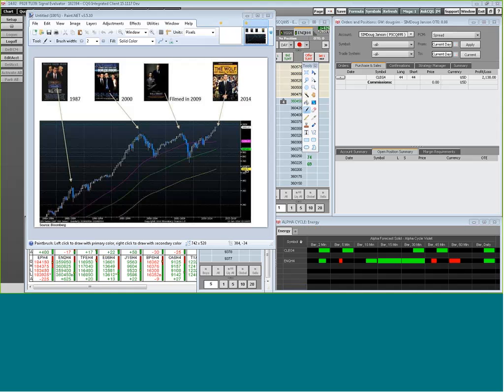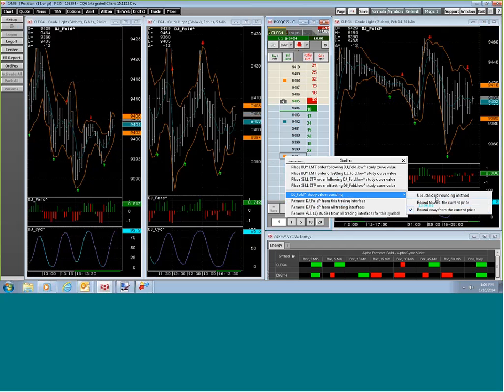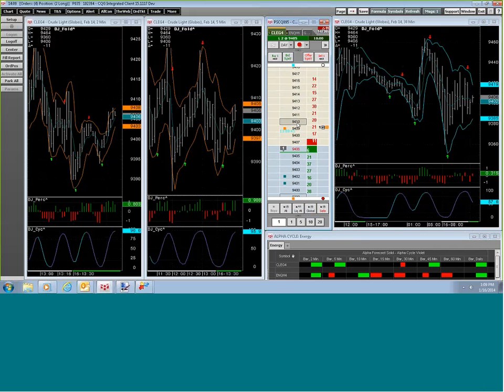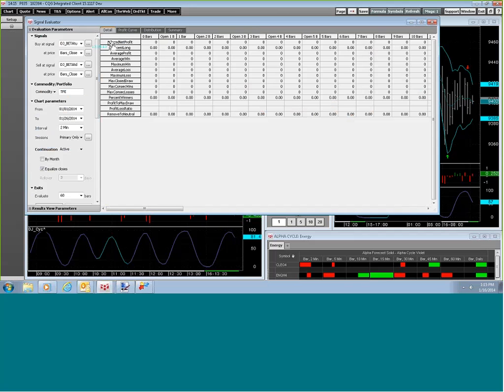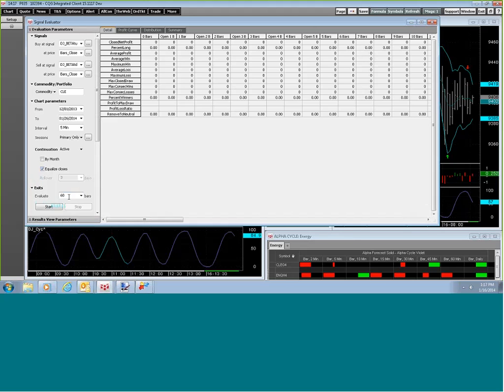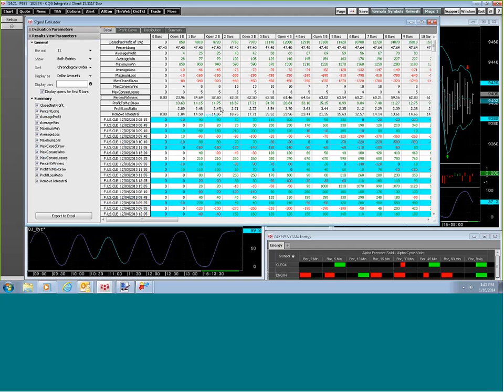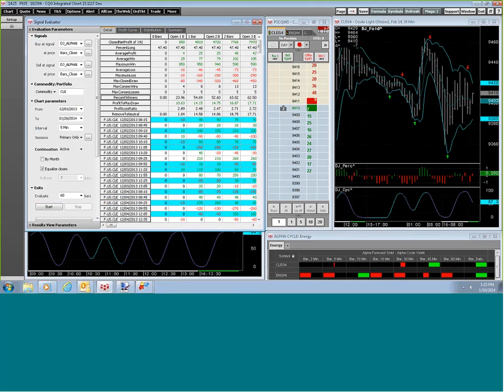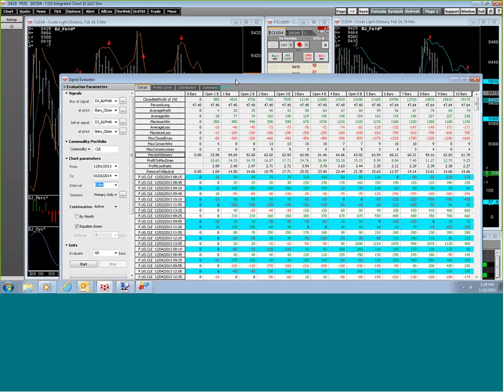Level Up Your Trading Acumen With Two Powerful CQG Features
CQG Product Specialist Doug Janson covers two of the most underutilized features in CQG: DOM study values and Signal Evaluator.

DOM study values allow overlay study values to be placed into the DOM trading window for unique trade manipulation and execution scenarios. Janson covers the different order types available and setting the appropriate rounding parameters for the DOM study values.

The second half of the presentation explores the revamped Signal Evaluator. This module allows you to test buy and sell setups for their profitability over a future time horizon. It is a precursor to creating a trading system; however, many traders will find this is all they need in order to quantify their trading criteria.